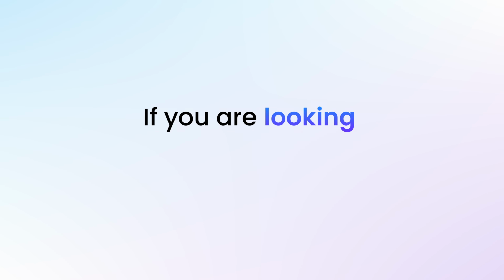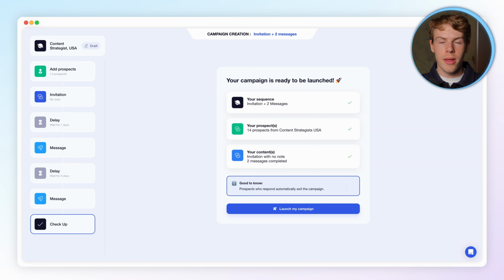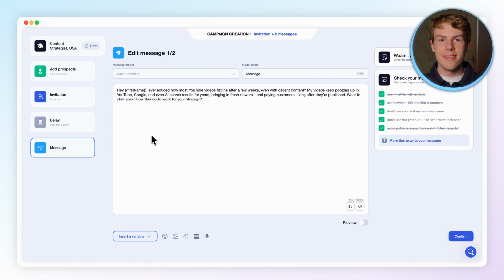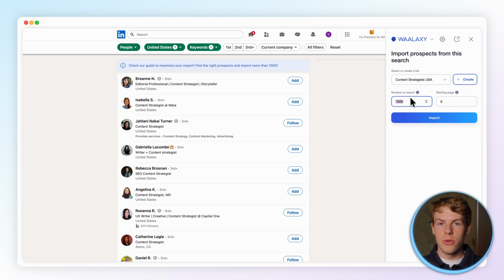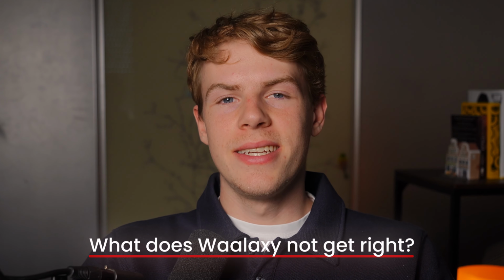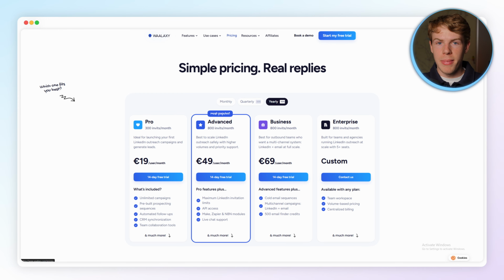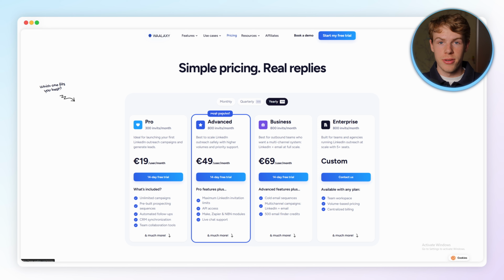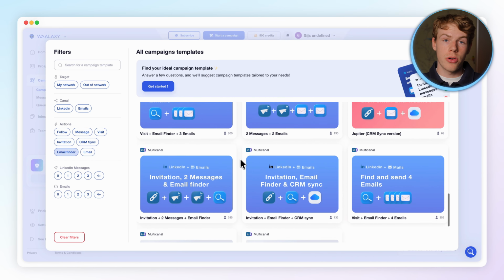Waalaxy Review: Watch This Before Deciding!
This honest Waalaxy review breaks down exactly what the tool does well, the one gap that matters, and whether the pricing actually makes sense once you account for what the website doesn't tell you.

In this Waalaxy review, you'll see what it's actually like to use the platform day-to-day after three months — the AI message writer, the response rate indicator, the inbox, and the lead importing options. I also cover the one feature it's missing that matters if cold email is part of your outreach, the real pricing once you factor in monthly billing, and exactly who Waalaxy is the right tool for and who should look elsewhere.

⏱️ Timestamps
0:00 Intro
1:18 What Waalaxy Gets Right
3:48 Inbox & Team Features
4:39 What Waalaxy Doesn't Get Right
6:14 Pricing Breakdown
7:03 CRM Integrations
7:22 Final Verdict — Is It Worth It?